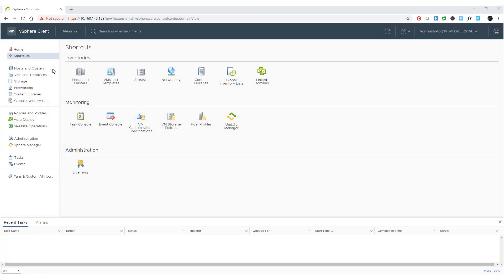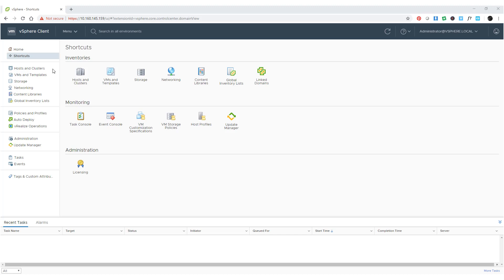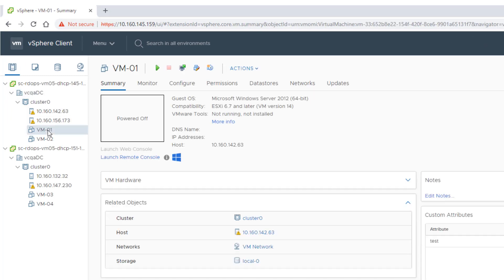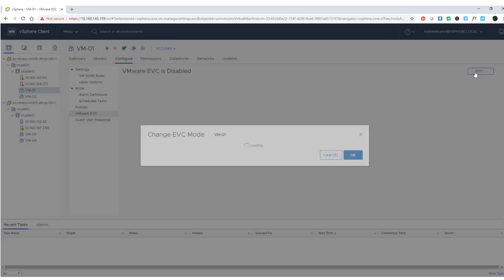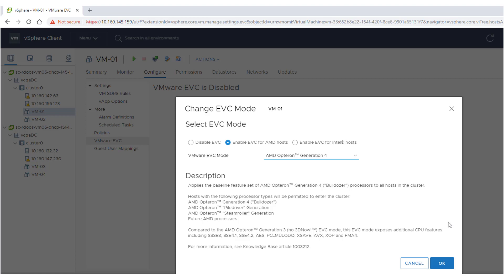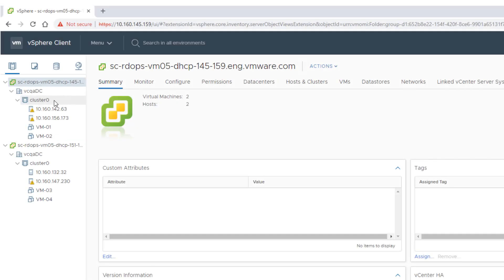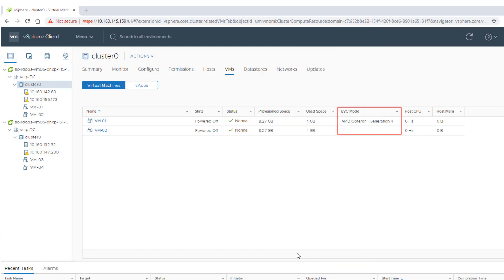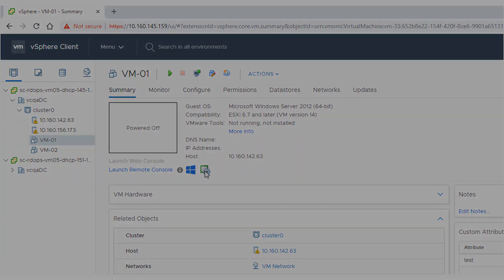Using Enhanced vMotion Compatibility for VMs in the HTML5 vSphere Client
This video shows how to use the HTML5-based vSphere Client to enable, disable, or change the Enhanced vMotion Compatibility mode at the virtual machine level. This per-virtual machine EVC feature allows you to migrate virtual machines beyond the cluster, and across vCenter Server systems and datacenters that have different processors.